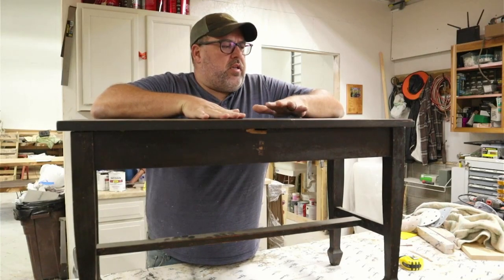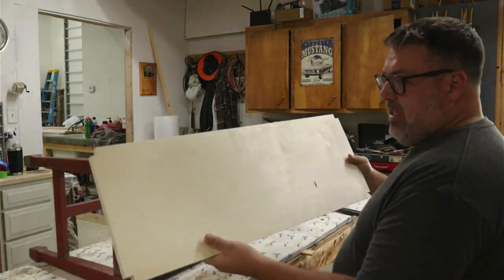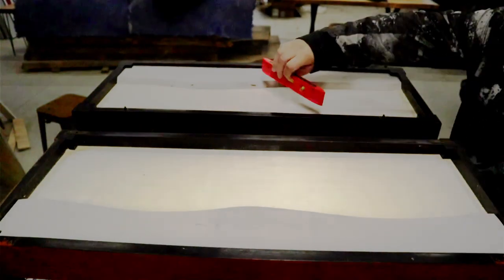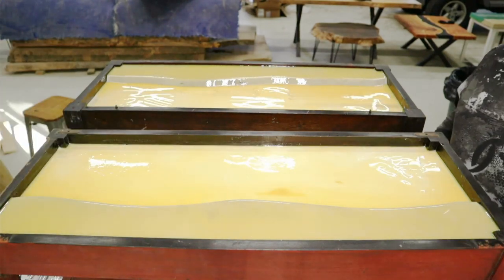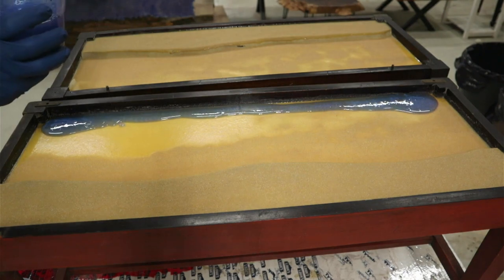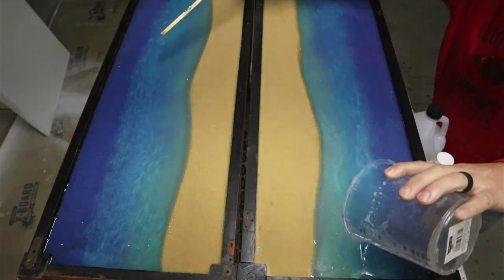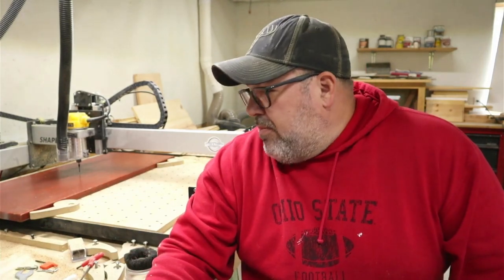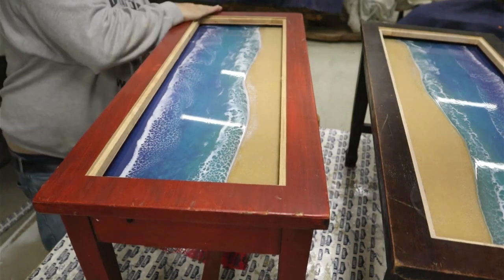How We Turned a Couple of Old Piano Benches Into Coffee Tables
What do you do with an old piano bench? There are plenty for sale on places like Facebook Marketplace, but are there any uses for old piano benches other their intended use? We recently had a customer who was inspired by our beach themed epoxy charcuterie boards and came up with the idea to have us use that technique inside of an old piano bench. We then turned it into a shadow box coffee table so she could put her sharks teeth that she found on beach trips on display.  This was an amazing idea and it turned out great! We would love to hear other ideas for old piano benches, so leave us some in the comments and we may just use them in a future video.

Items used in this video include:
SUPERCLEAR EPOXY Resin Kit
Black Diamond Pigments Diamond DEEP Blue SEA
Black Diamond Pigments Blue/Green
Eye Candy Pacific Blue
Jacquard Pinata White Alcohol Ink